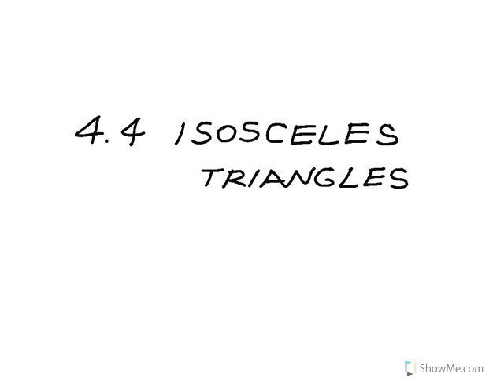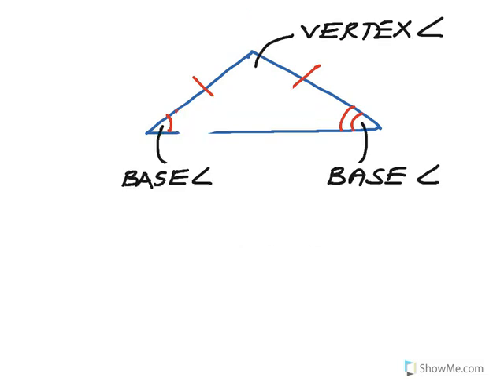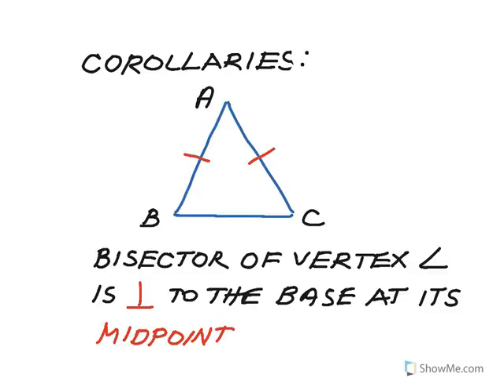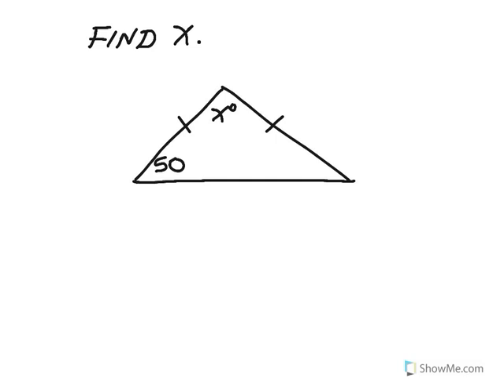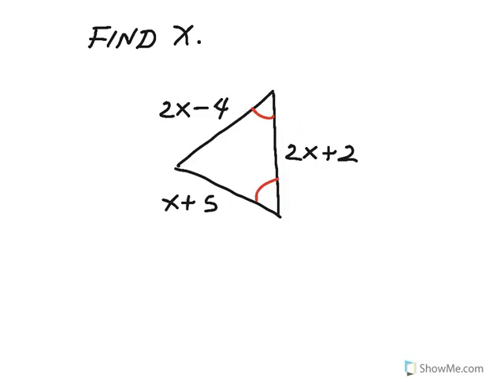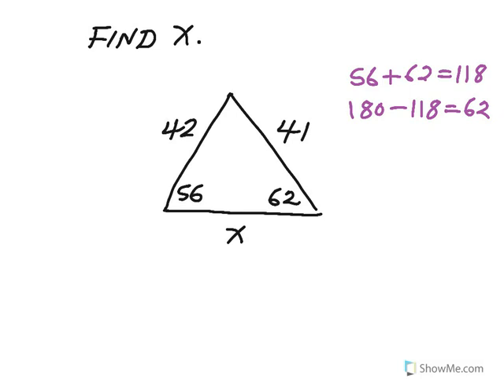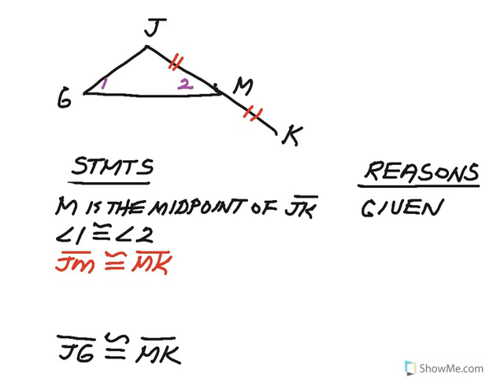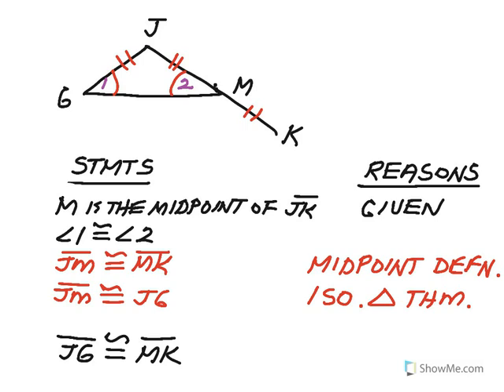How to Geometry: 4.4 Isosceles Triangle Theorems